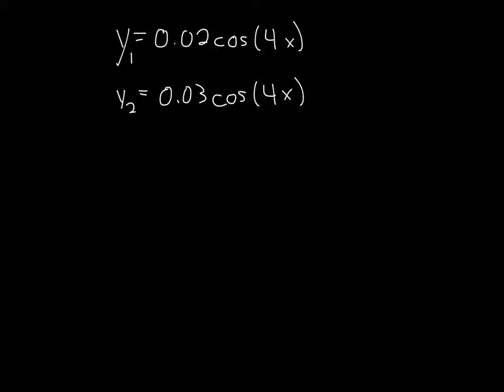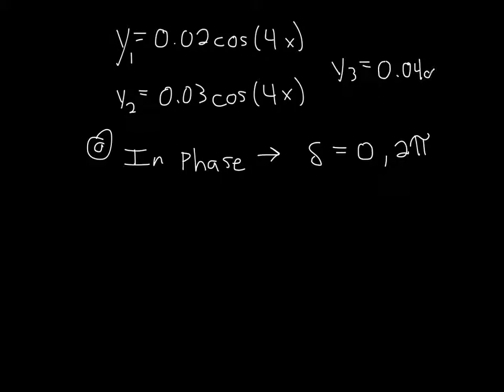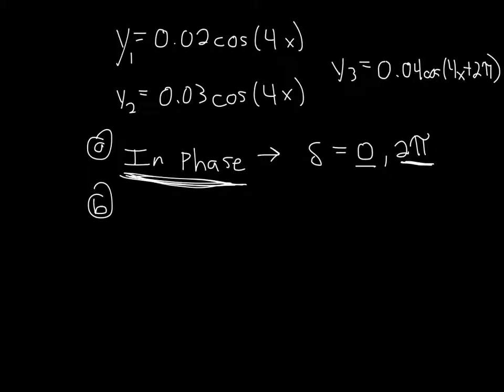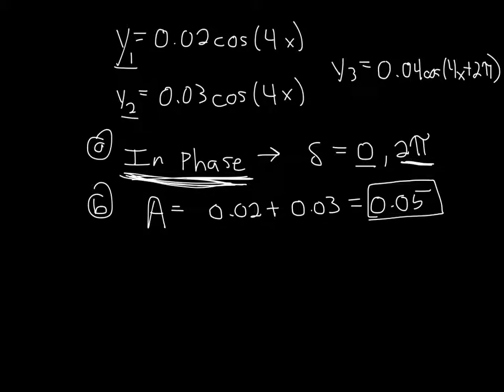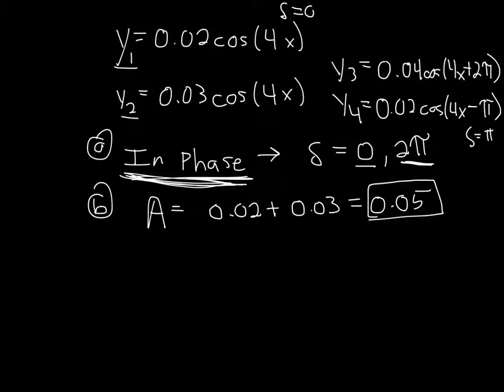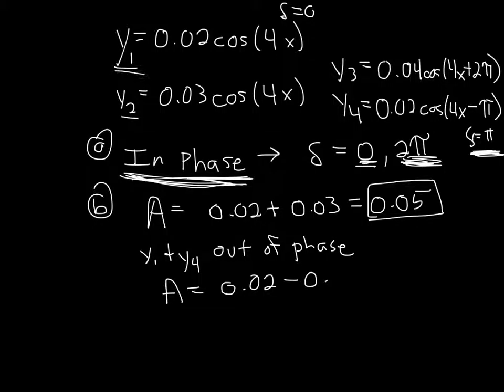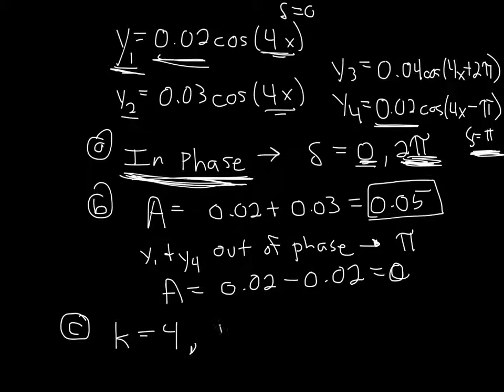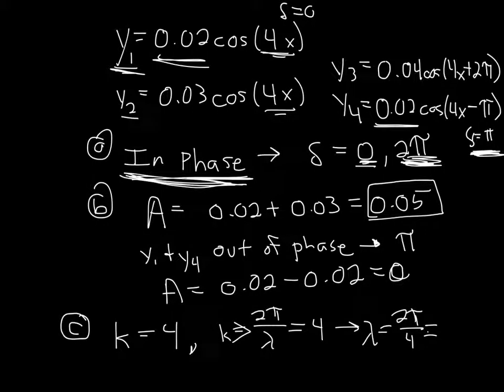Phase of wave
Problem 16.40